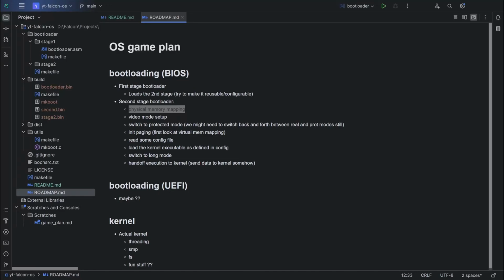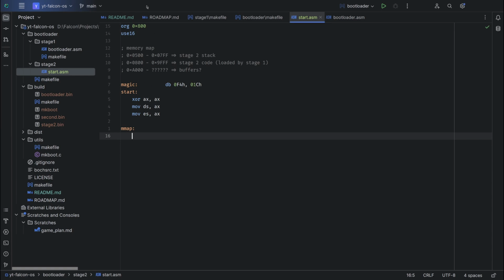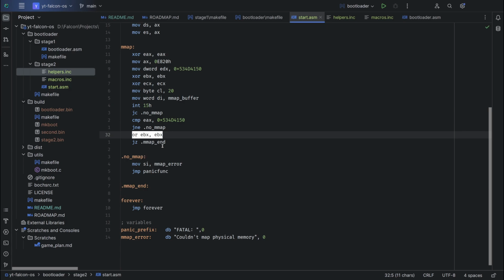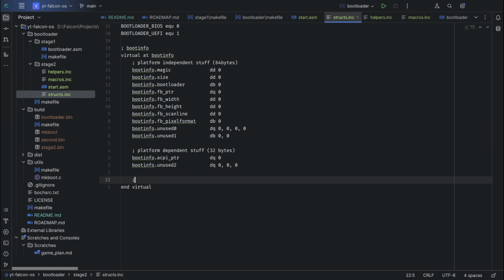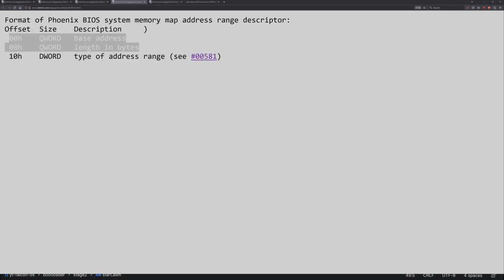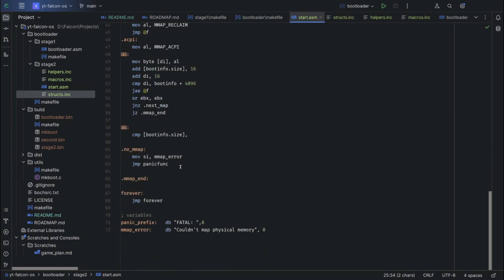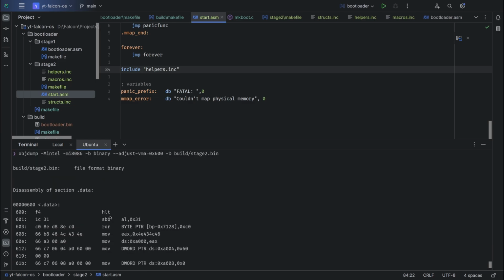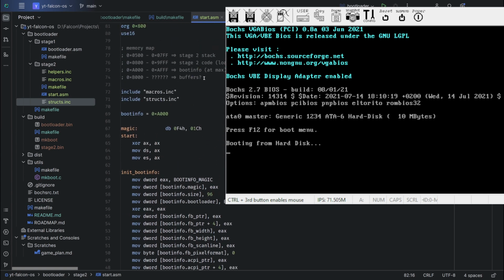0 to Kernel - 2nd stage bootloader (Part 1 - Reading the memory map)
In this video we are reading the memory map and setting up a boot info struct to be passed to the kernel

00:00:00 - Intro
00:05:35 - BIOS memory map
00:12:33 - Reading the first mmap entry
00:23:42 - Defining booinfo struct
00:42:31 - Memory map loop
01:01:38 - The makefile dance
01:03:29 - Bugfixing
01:08:47 - Running stage2